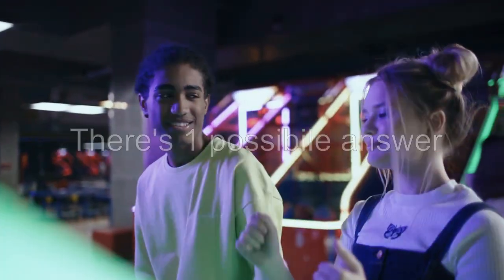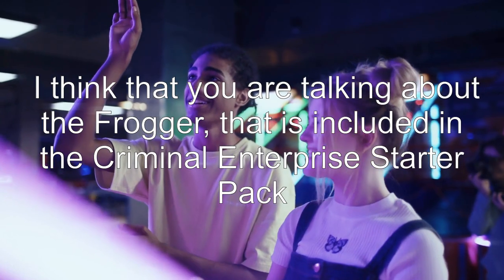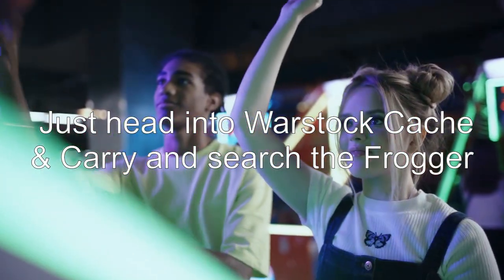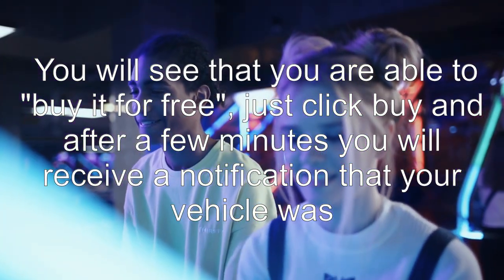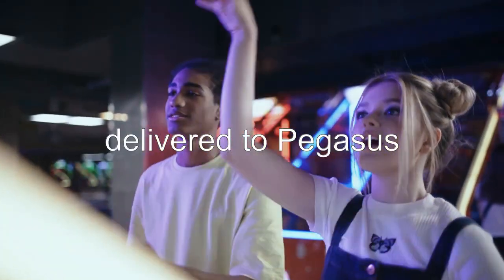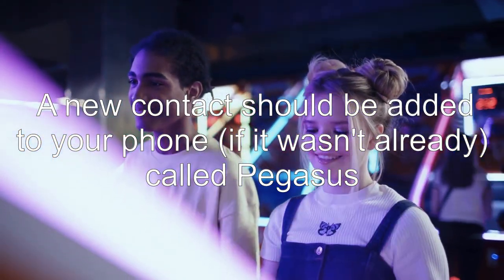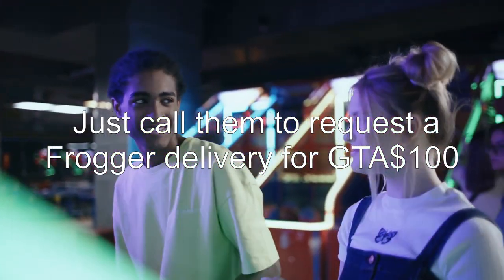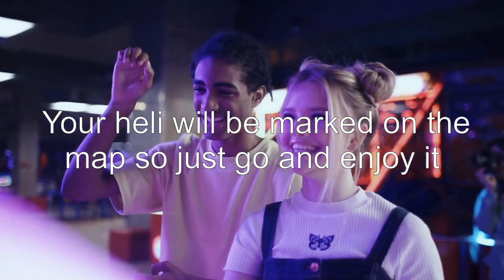GTA V: Criminal Enterprises DLC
grand-theft-auto-online: GTA V: Criminal Enterprises DLC

Related to: grand-theft-auto-online